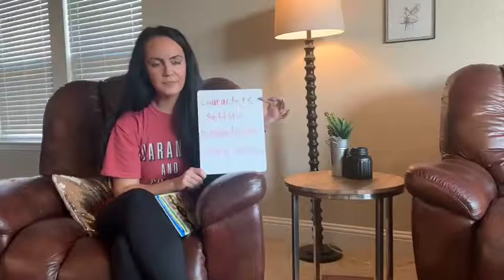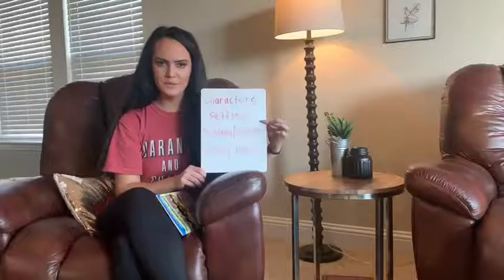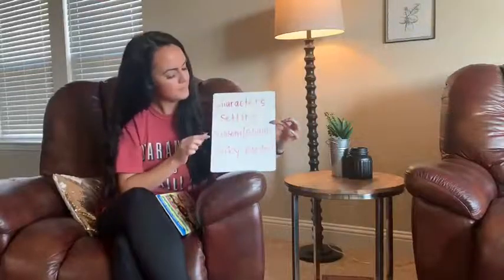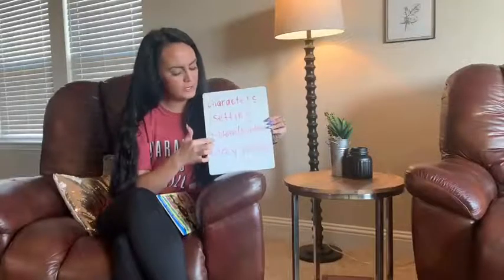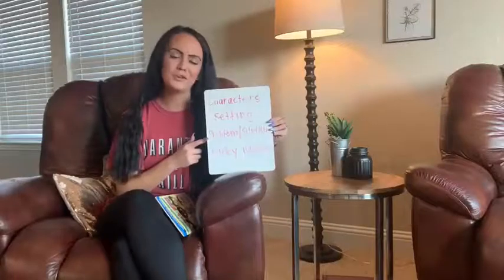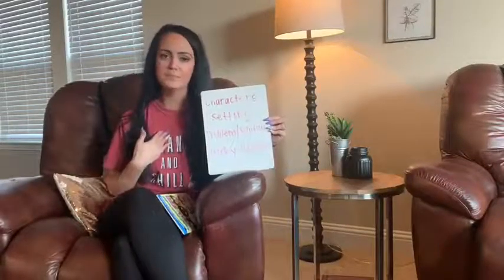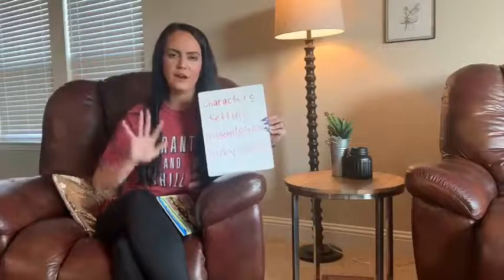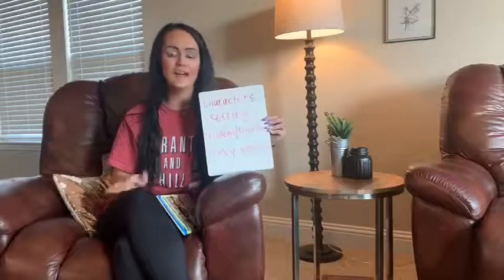Reading Tips with Mrs Knight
Students, grab your favorite book and follow along with Dr. Bruce Wood Elementary teacher, Mrs. Knight as she walks us through some reading tips!